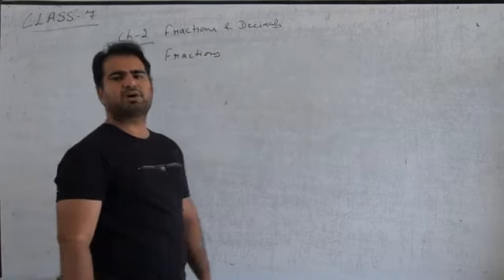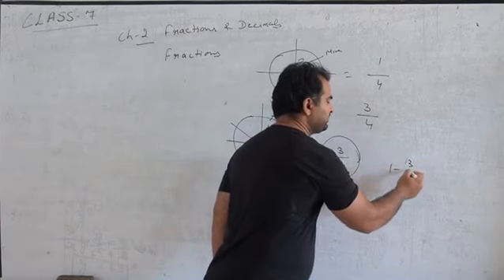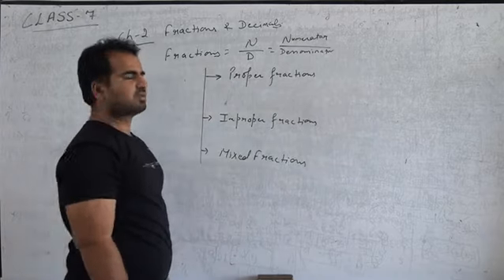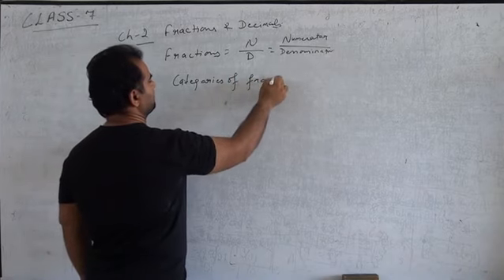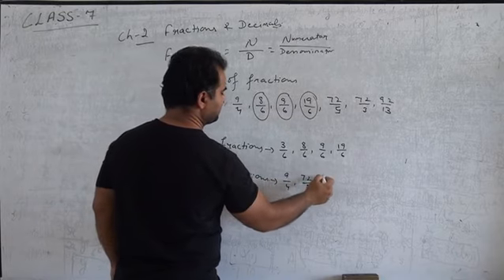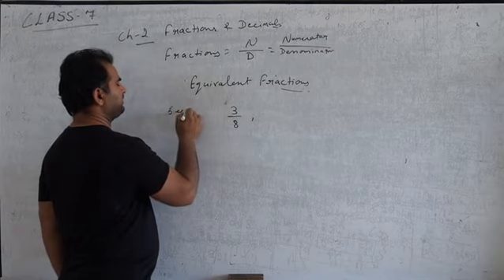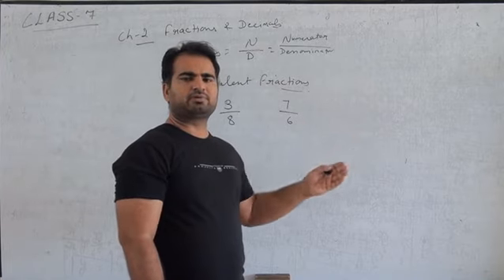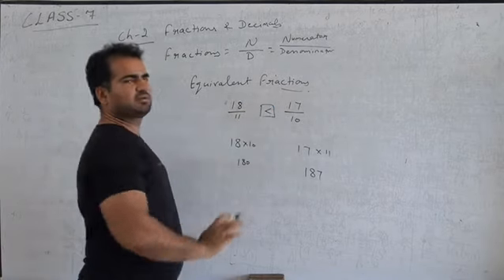Class 7 Chapter 2 Introductions to Fractions